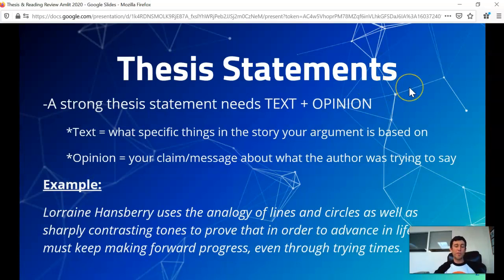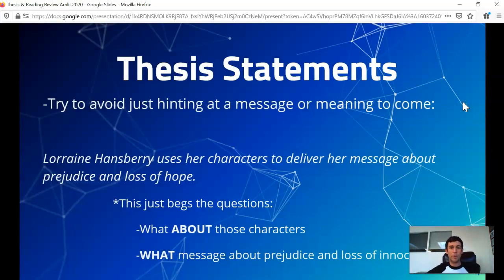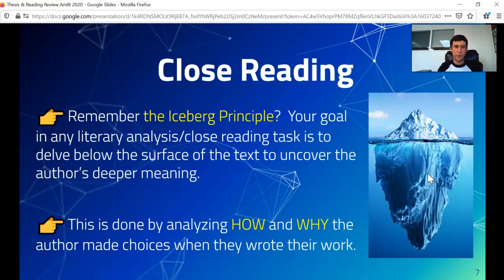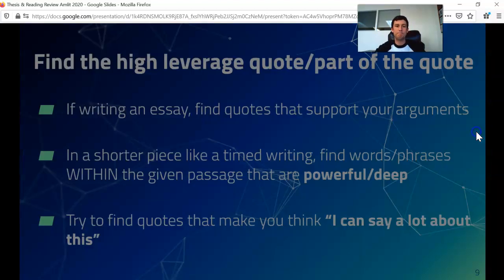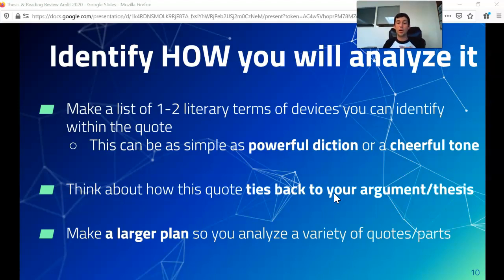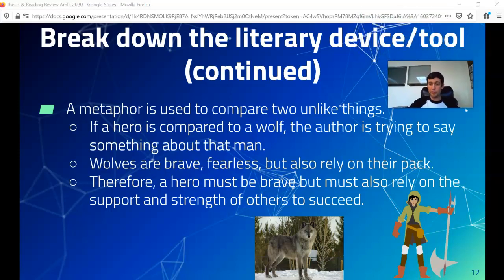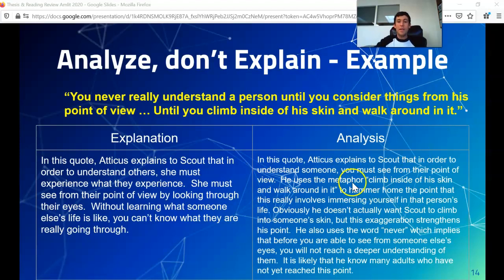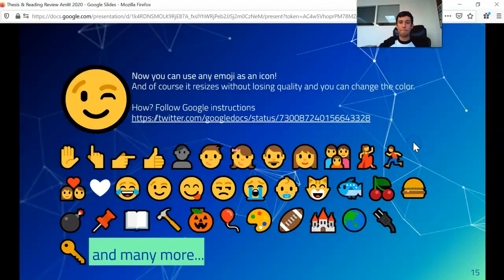Thesis Statement and Close Reading Review - AmLit 2020